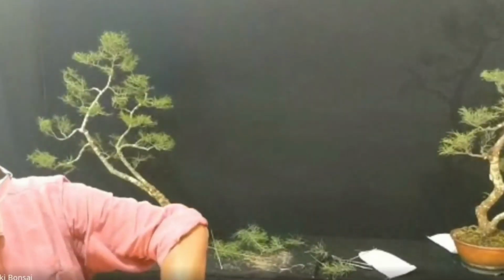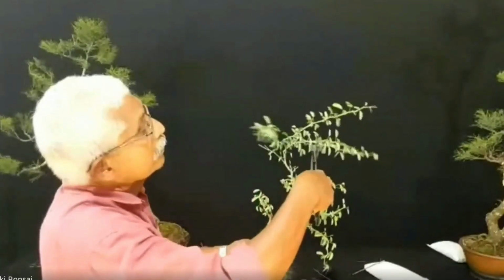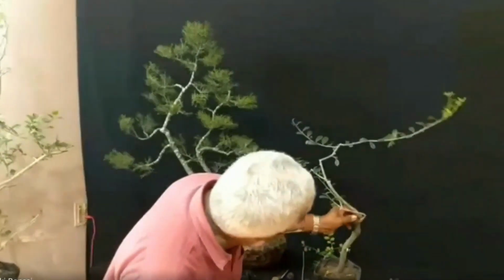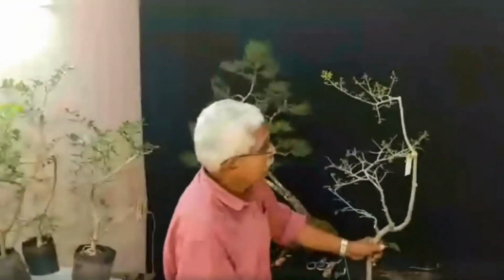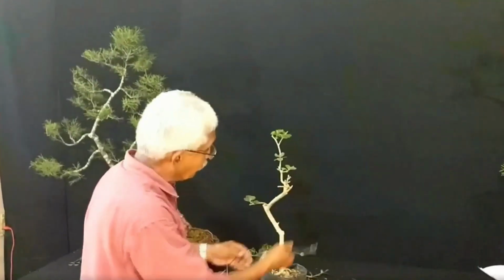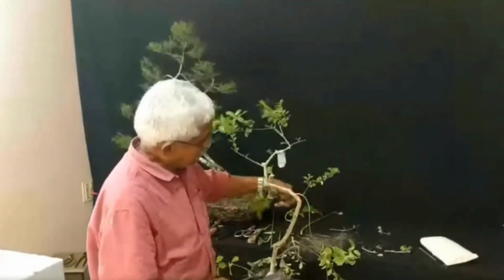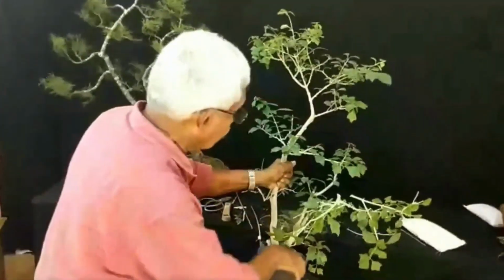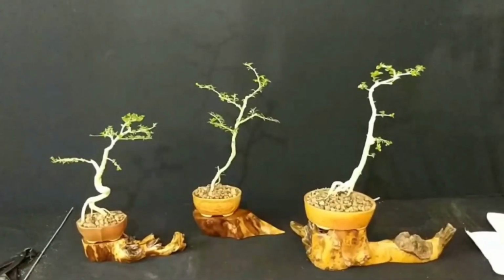Online Class On Literati Style Part3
Creation of trunk line from a nursery plant,